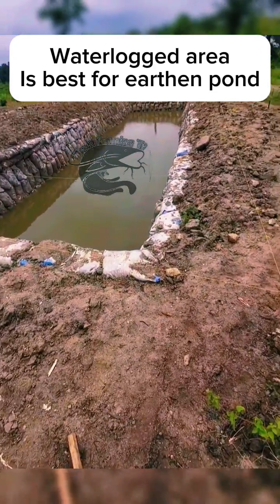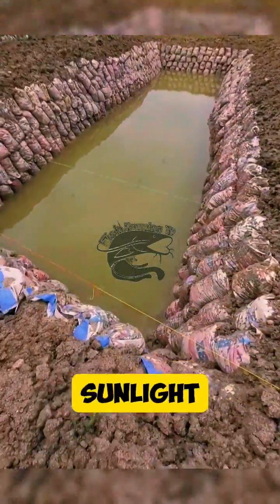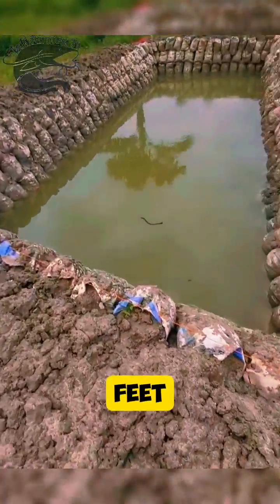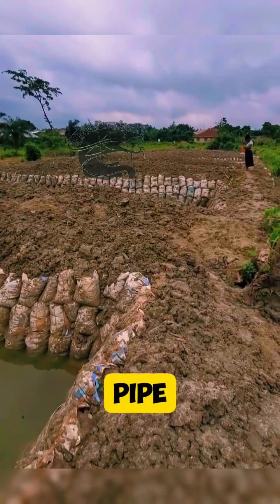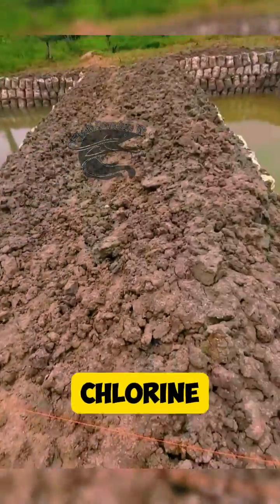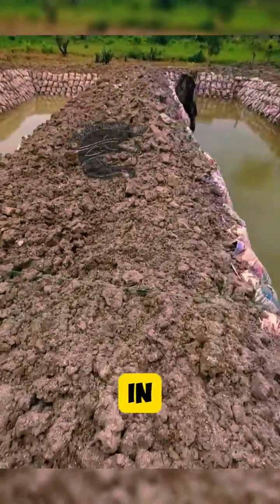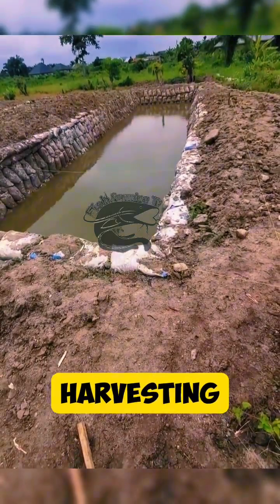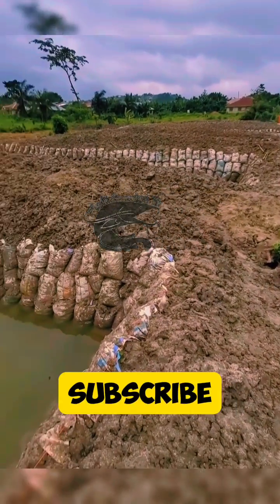10 tips to consider when setting up an earthen fish pond.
Setting up an earthen fish pond requires careful planning to ensure the pond is sustainable and productive. Here are important factors to consider:

Site Selection:Topography: Choose a site with a gentle slope to facilitate drainage and water management.

Soil Type: Prefer soils with good water retention properties, like clay or loam, to minimize seepage.

Water Source: Ensure there is a reliable and clean water source nearby for filling and maintaining the pond.

Accessibility: The site should be accessible for easy management, feeding, and harvesting.Sunlight: Adequate sunlight is necessary for the growth of phytoplankton, which is a natural food source for fish.

Pond Design and Construction:Size and Depth: Determine the appropriate size and depth based on the species of fish you plan to farm and the scale of production. Generally, a depth of 1.5-2 meters is suitable for most fish species.

Shape: Rectangular or square shapes are typically easier to manage and harvest from.

Dikes and Embankments: Ensure they are well-constructed to prevent erosion and seepage. Compaction and grass cover can help strengthen them.

Inlet and Outlet Structures: Design proper inlet and outlet structures to control the water flow and maintain water quality.

Water Quality Management:pH Levels: Aim for a pH level between 6.5 and 9.Oxygen Levels: Ensure there is adequate oxygen, either through natural aeration or mechanical aerators.

Temperature: The water temperature should be suitable for the fish species you are cultivating.

Fish Species Selection:Suitability: Choose fish species that are well-suited to your local climate and water conditions.

Market Demand: Consider the market demand and profitability of different fish species.

Legal and Environmental Considerations:Permits and Regulations: Check local regulations and obtain necessary permits for pond construction and fish farming.

Environmental Impact: Assess and mitigate any potential environmental impacts, such as effects on local wildlife or water resources.

Management and Maintenance:Feeding: Develop a feeding plan that meets the nutritional needs of the fish.

Monitoring: Regularly monitor water quality, fish health, and growth rates.Predator Control: Implement measures to protect the pond from predators.

Economic Factors:Initial Investment: Consider the costs of construction, equipment, and initial stocking.

Operational Costs: Factor in ongoing costs such as feed, labor, and maintenance.Return on Investment: Estimate the potential profitability and return on investment.

By thoroughly considering these factors, you can increase the chances of creating a successful and sustainable earthen fish pond.